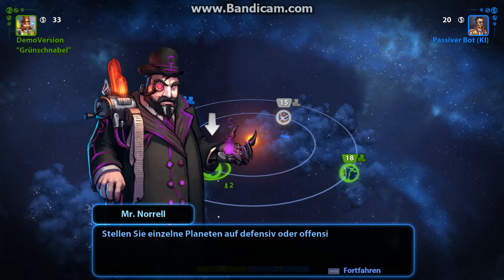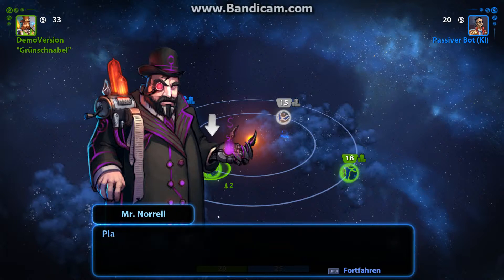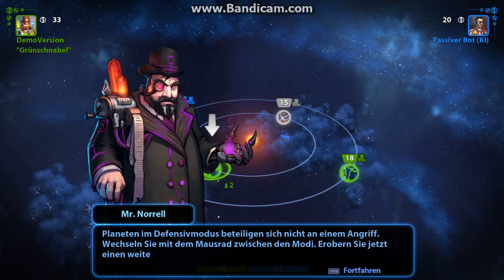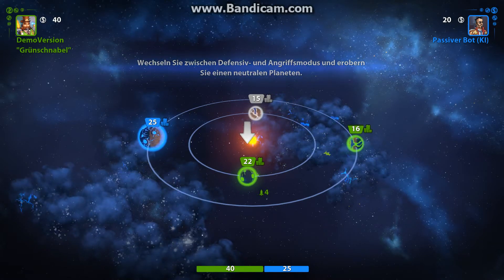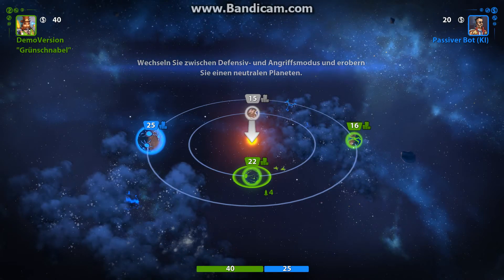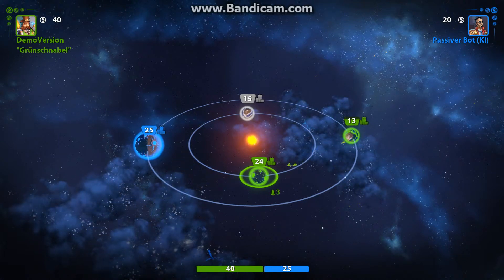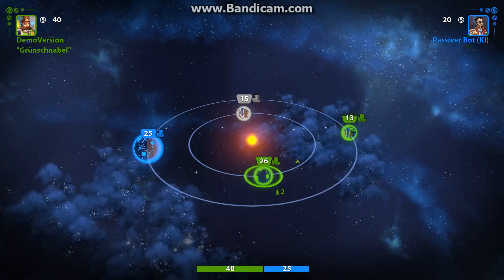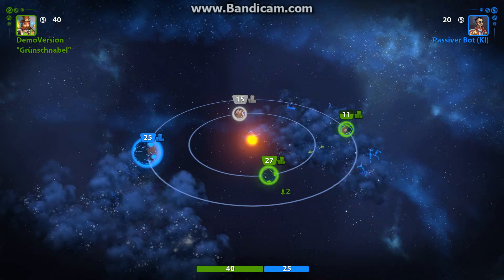Planets Unter Attack mit AMD 1090 T XFX 6870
Samsung LED 1920x1080p  60 hz 40 zoll
Record mit Free Bandicam  Demo  !!!